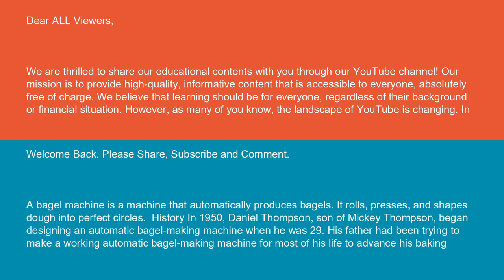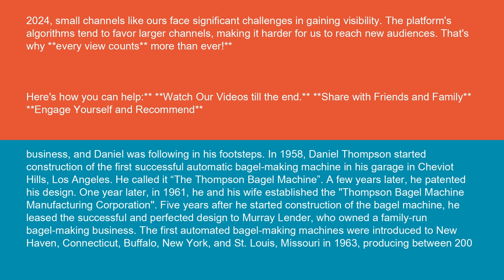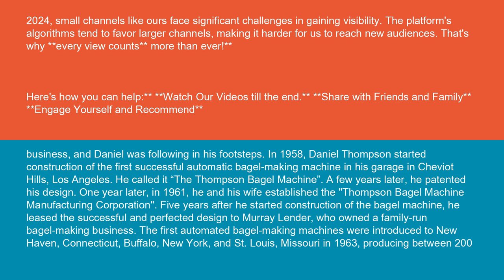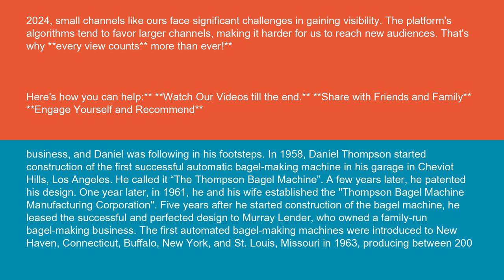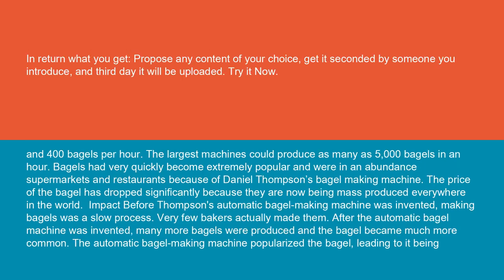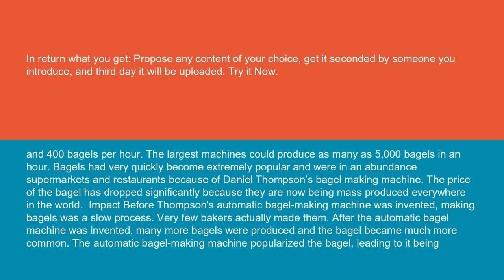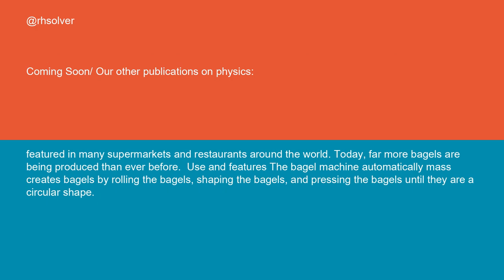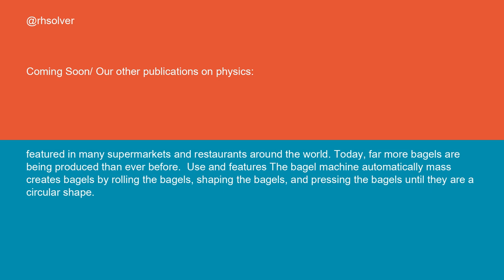Physics Bagel machine 15 10 24